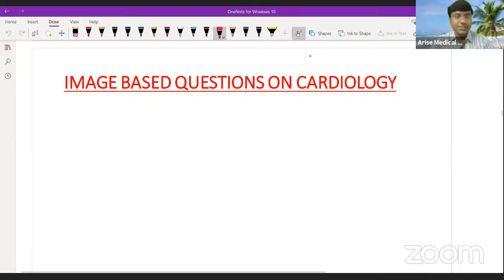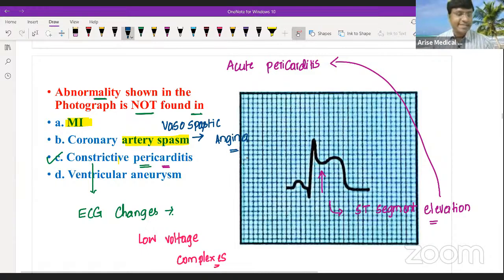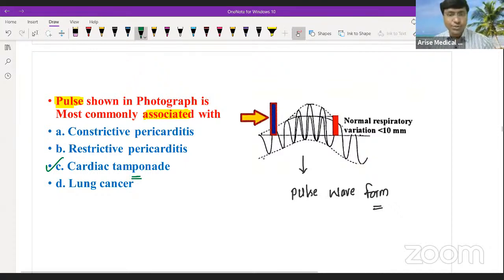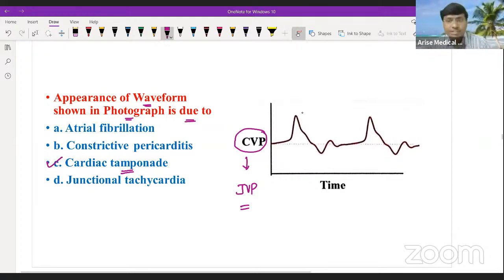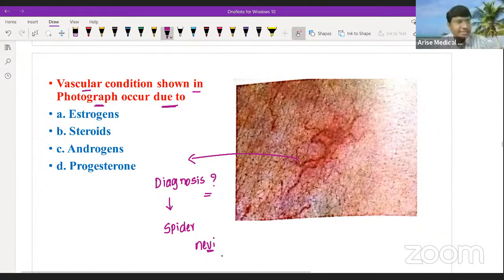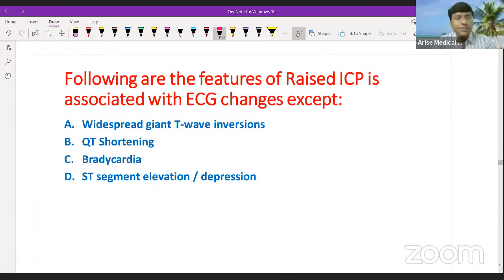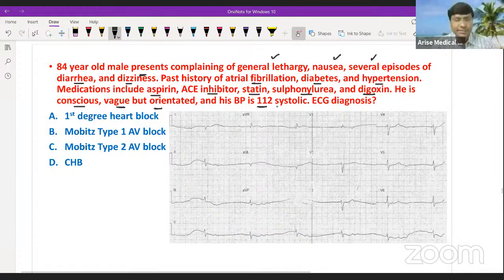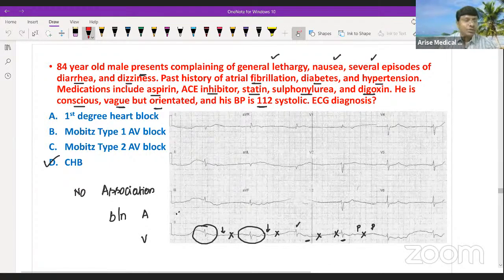Image Based Questions : Cardiology Part 2 | Case Discussions